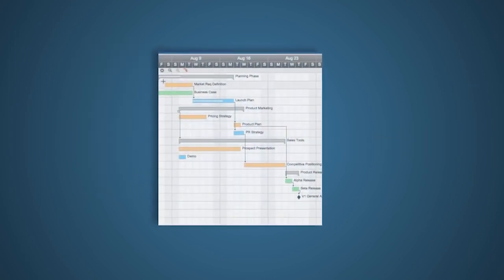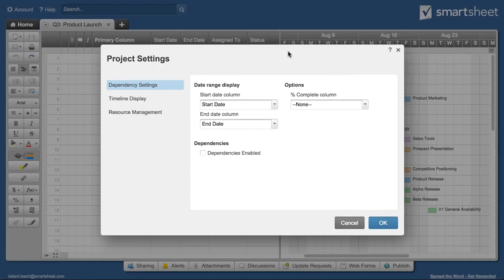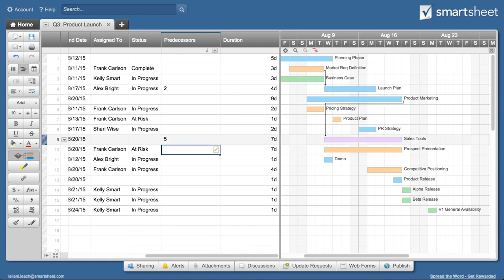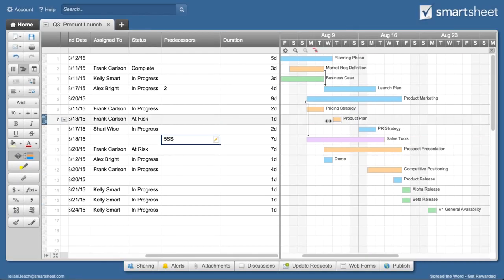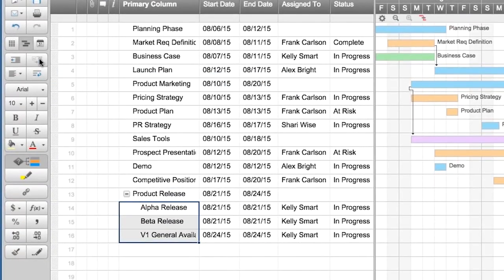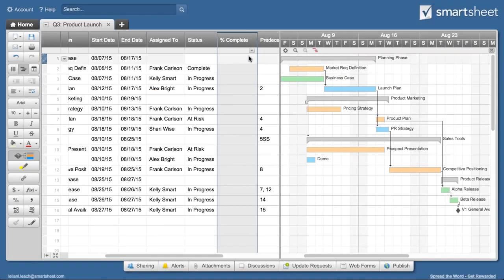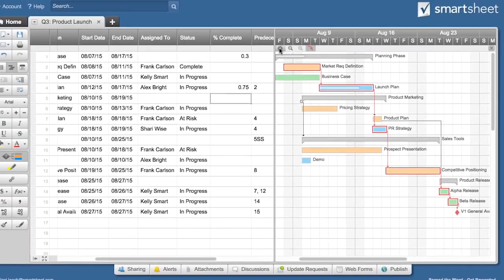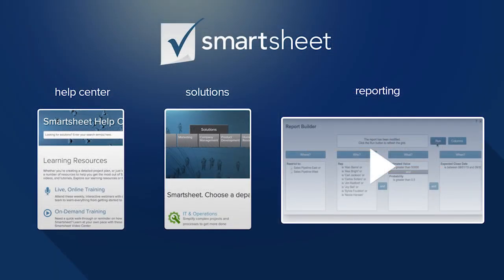Make a Gantt Chart with Dependencies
When you have a project with tasks dependent on the status of other tasks, a Gantt chart with dependencies makes it easy to see the whole picture. Smartsheet’s drag-and-drop editor lets you reschedule project phases and immediately see how your other tasks will be affected. Plus, the critical path feature will highlight the essential parts of your project that make or break the deadline.